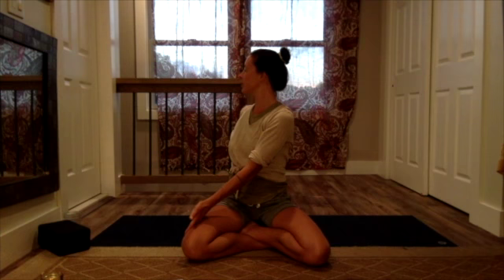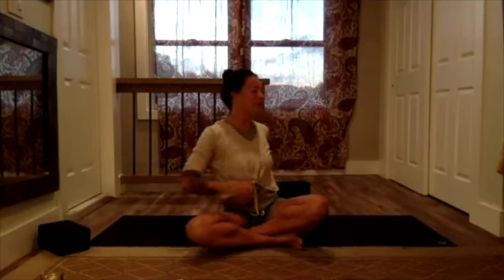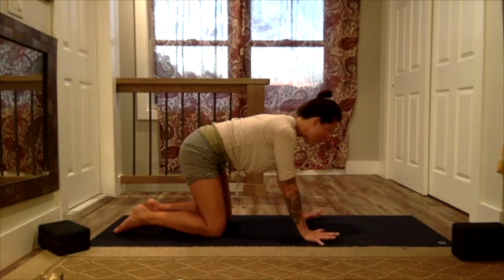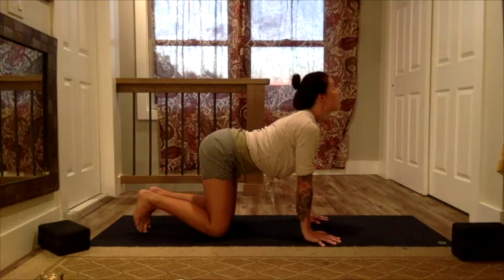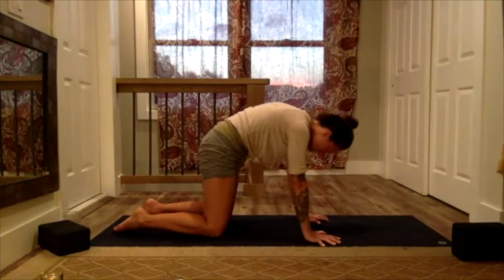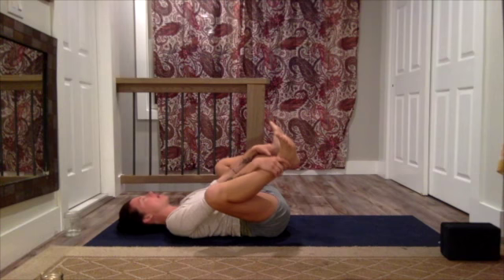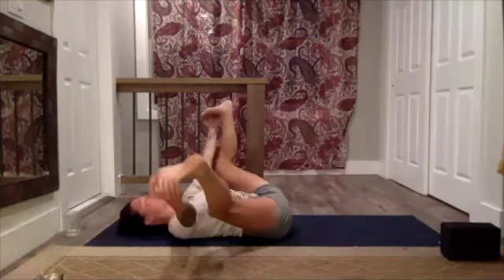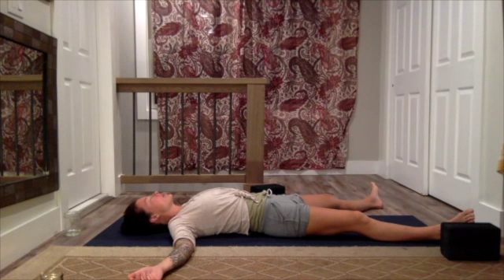7/28 Yin Yoga With Christianne Gentry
Join Christianne for a relaxing evening class designed to let go of the day and prepare you for a peaceful, restful sleep. YIN Yoga is a slow-paced style of yoga that  incorporates principles of traditional Chinese medicine, with asanas (yoga poses) that are held for longer periods of time than in other styles of yoga. Perfect for all levels. 60 minutes.